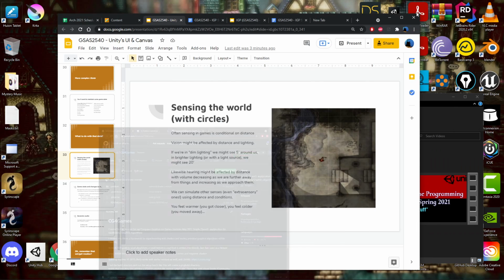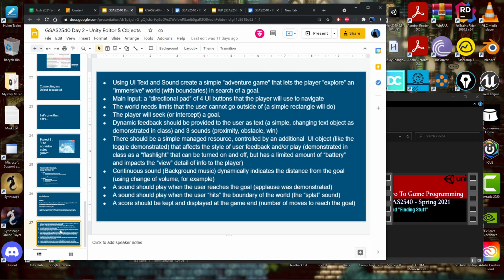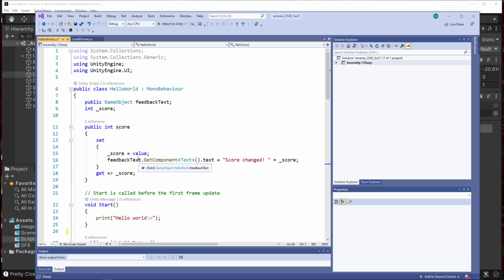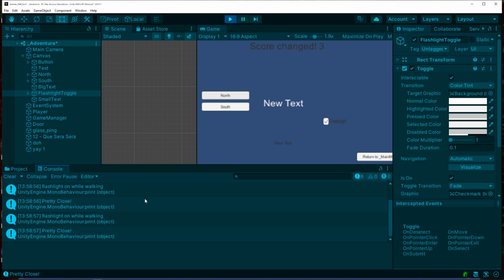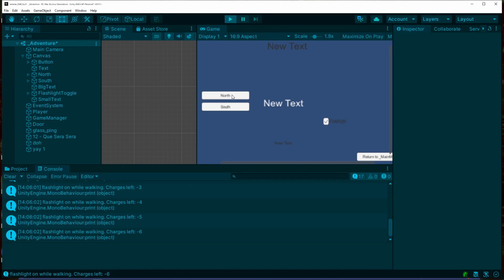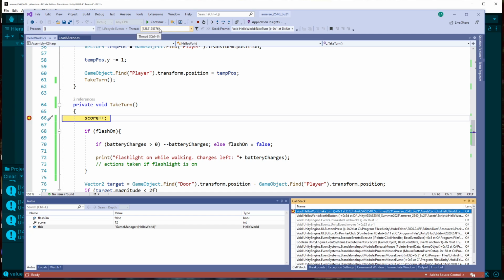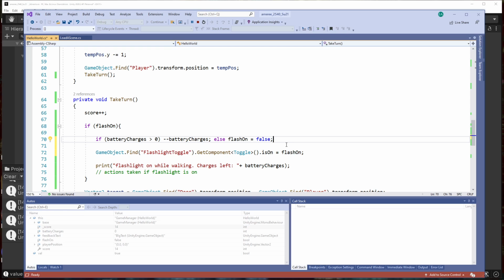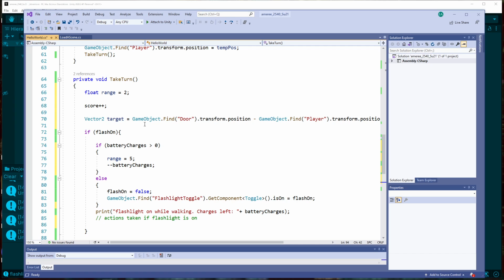IGP 2021 06 03 studio